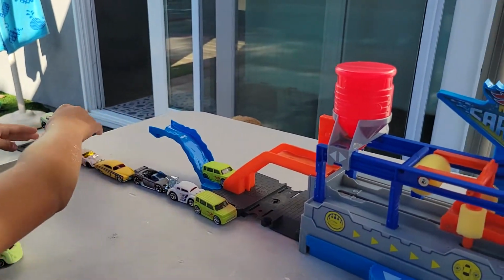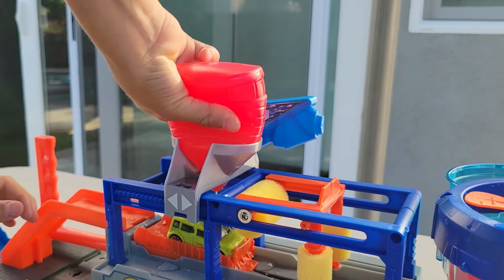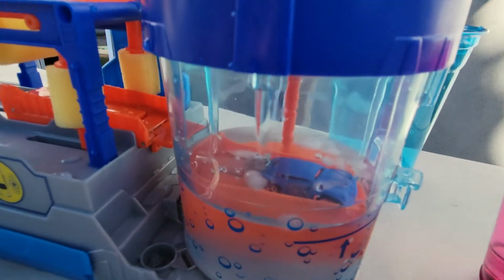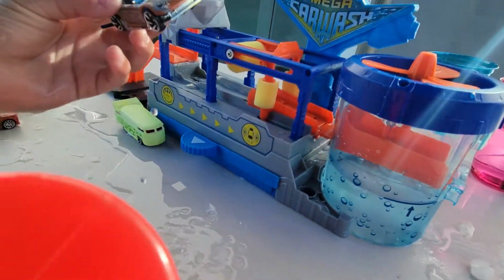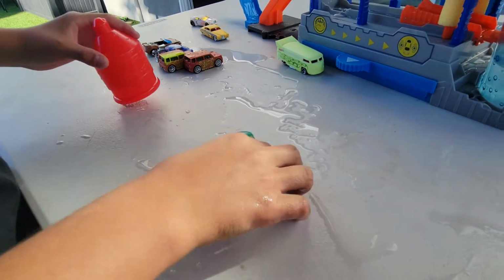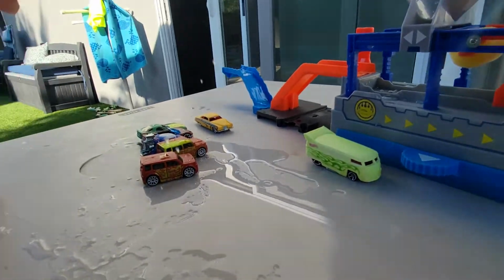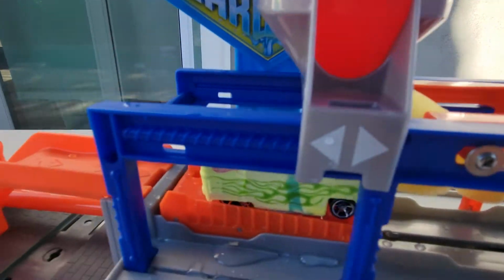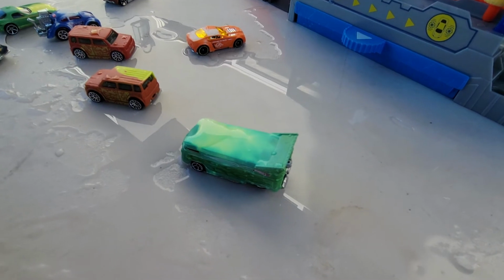🔥HOT WHEELS 🔥COLOR SHIFTERS CAR WASH With Jake, part 2..